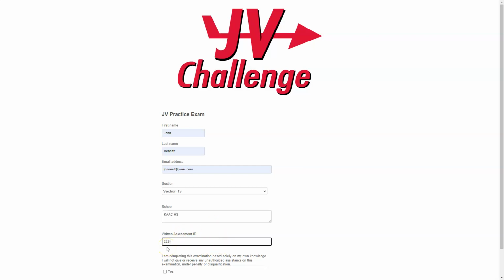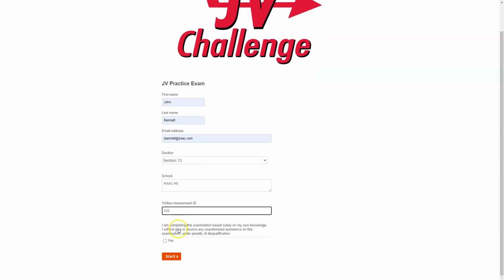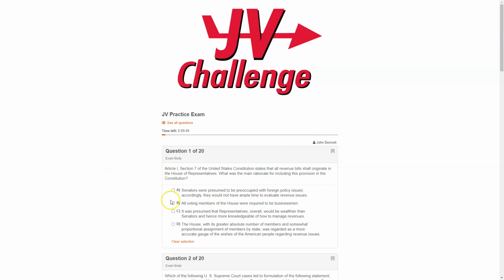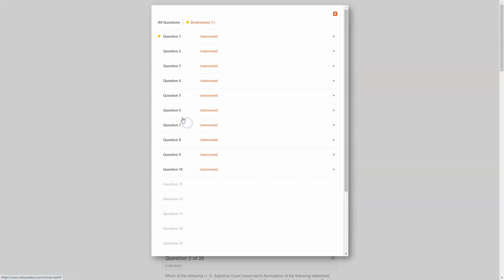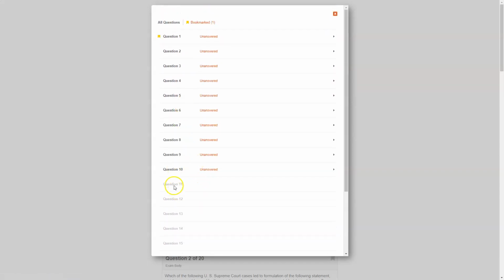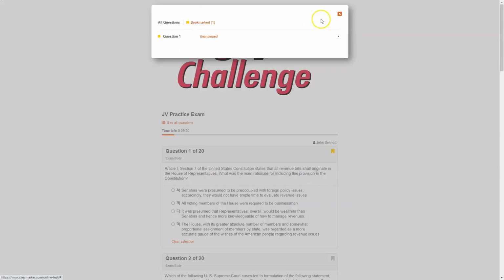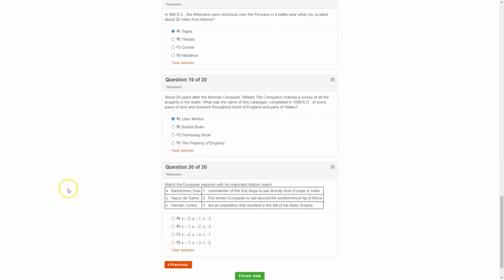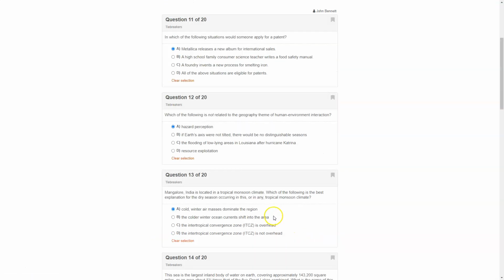Written Assessment Demo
A walk-through of the student experience for Written Assessment testing.